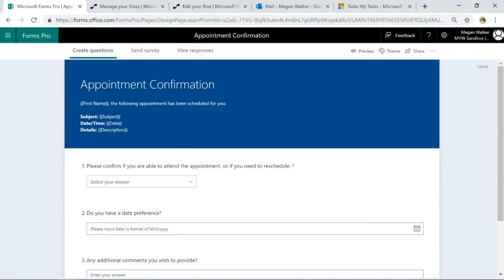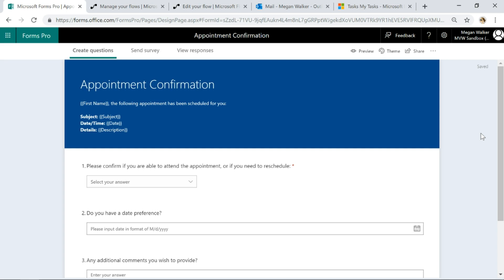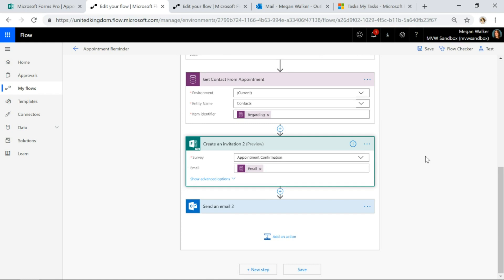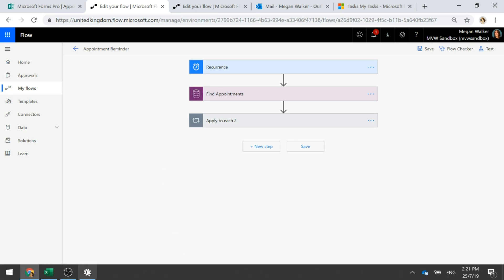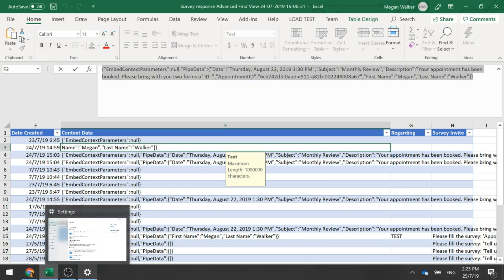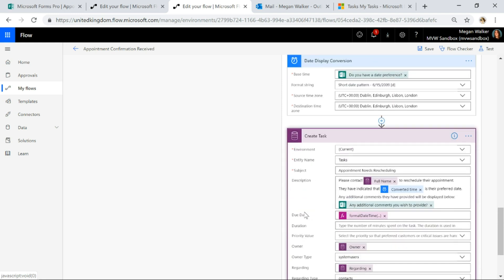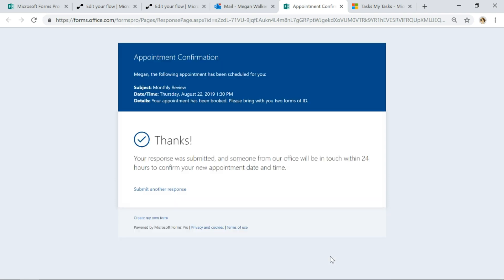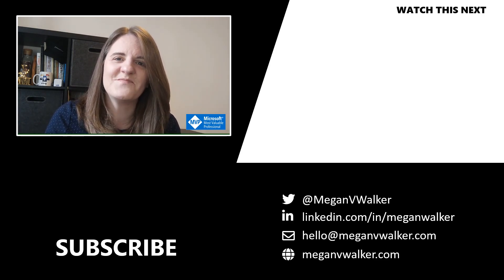Updating Records From Responses Using Piped Variable Parameters - Microsoft Forms Pro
This video will show you how to pass piped variables from a survey through a survey invitation, then back through to the survey response. This can then be used to update other related records as needed.